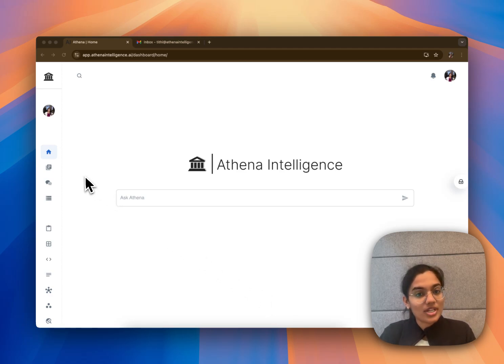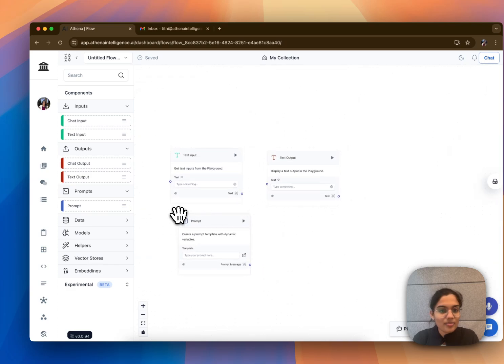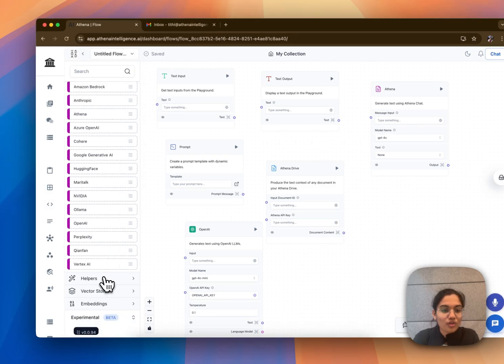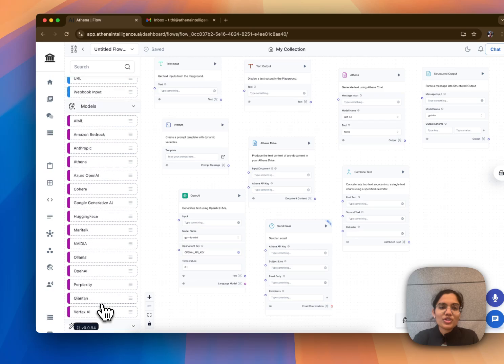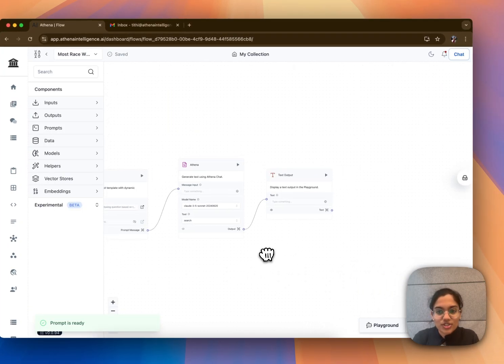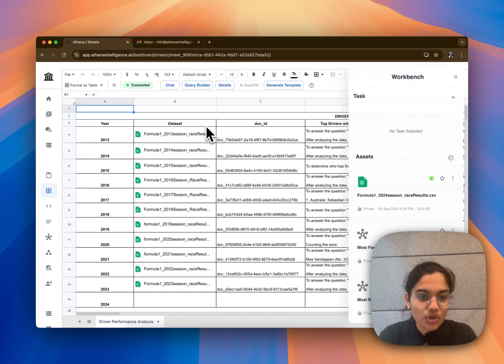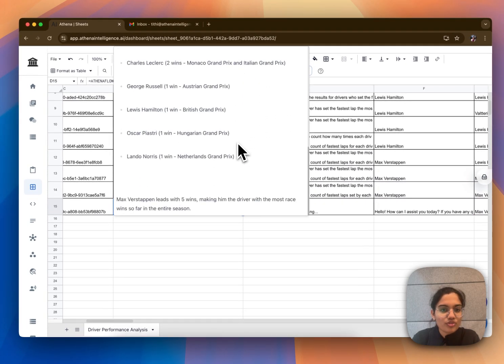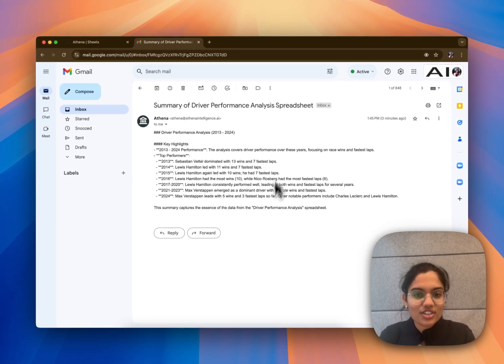Building and Executing F1 Flows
Create and implement F1 workflows using Athena. With a number of flow components to choose from, you can create any complexity of workflow by choosing from a wide range of inputs, outputs, data sources, AI models, vector stores, and embeddings.

Execute in Athena Sheets by a simply adding flows to your workbench and performing a drag-and-drop in Sheets to run the desired flow.

We illustrate this by curating a comparative analysis on driver performance across the years 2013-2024 in Formula One races by extracting information about the drivers with the most wins and greatest number of fastest laps.